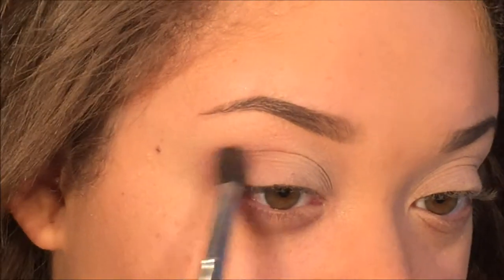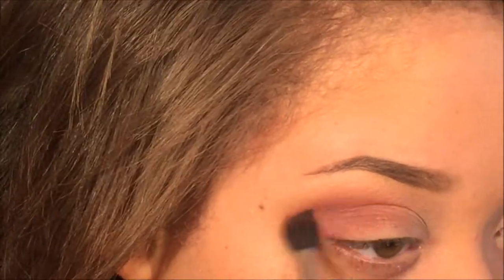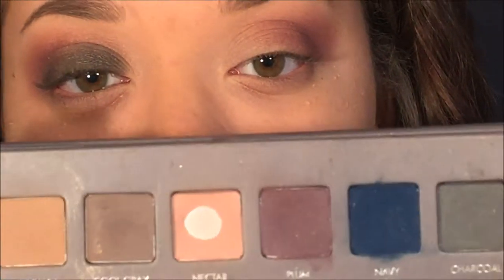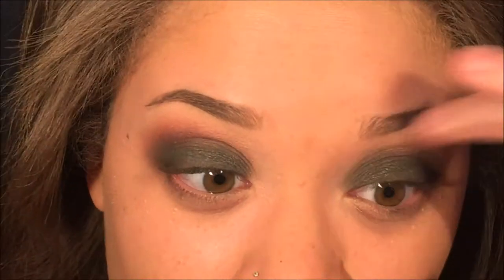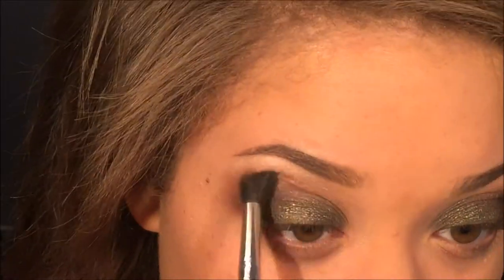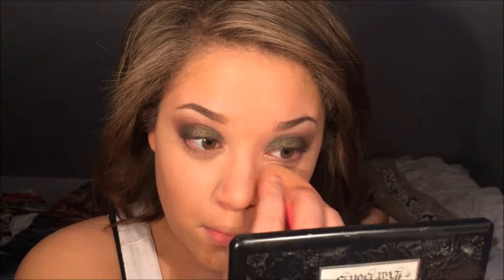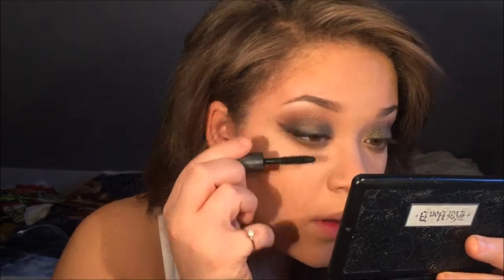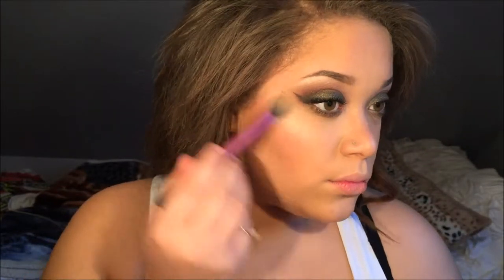Maroon + Jade Holiday Makeup Tutorial | Naomi Autum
Products Used:
Nectar, Snow, Beige, Jade | Lorac 2 Pallete
Sable, Espresso, Black | Lorac Pro Pallete
88 Original Palette | Coastal Scents
They're Real | Benefit
Cocoa Contour Kit | Too Faced
WildFlower | Mary Kay
So Hollywood highlighter | Anastasia Beverly Hills
Evion Spray
Midnight Red lipstick | Mary Kay
Tea Rose matte Lipstick | NYX
Monte Carlo Matte Lip Crème | NYX